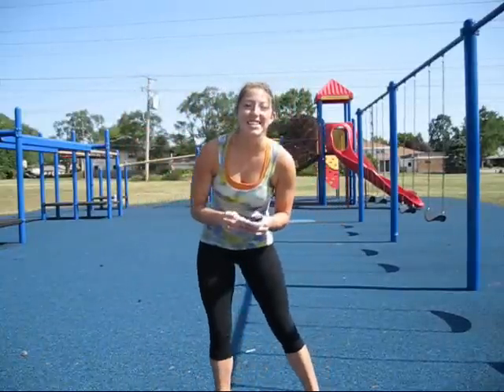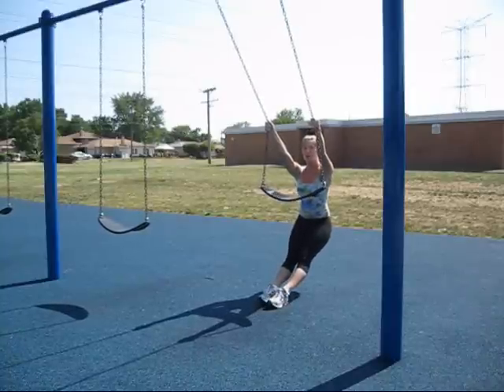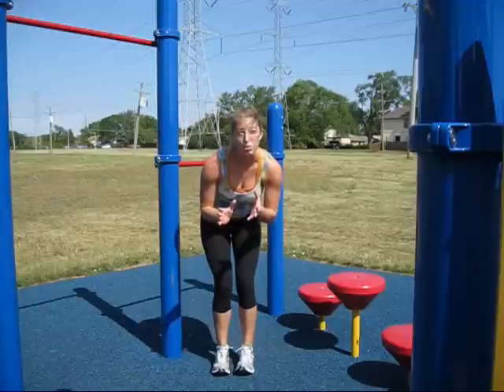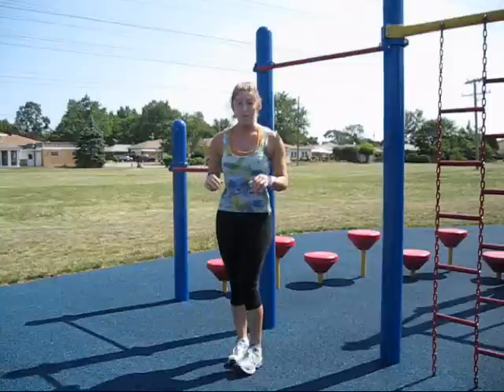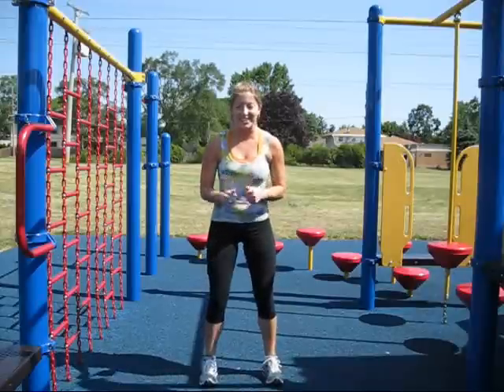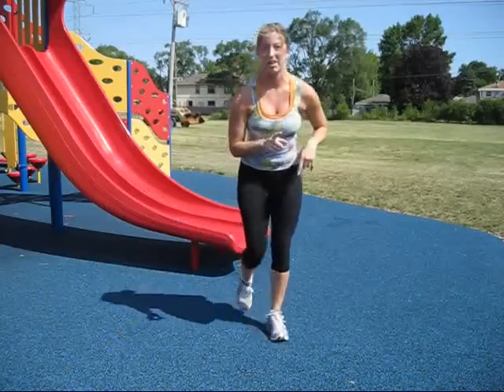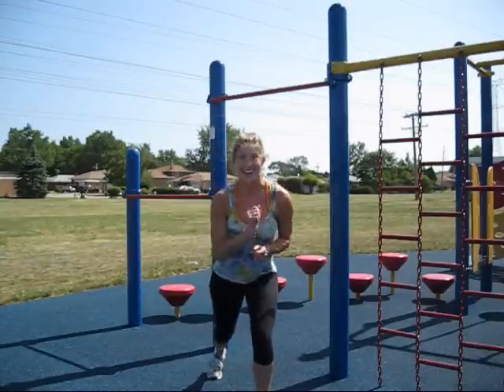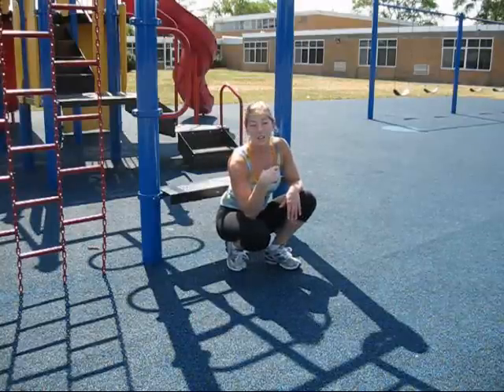VBLean Playground Workout - GNC Summer Workout Series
VBLean Playground Workout - part of the GNC Summer Workout Series - aimed at muscle building and fat loss!